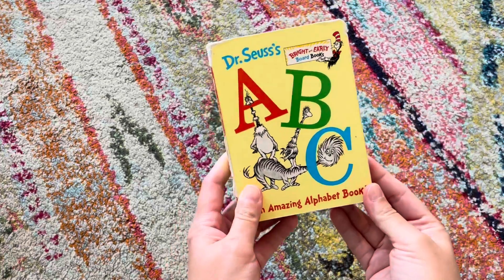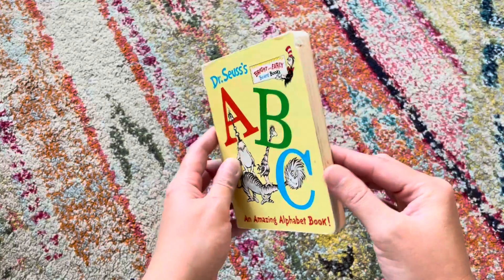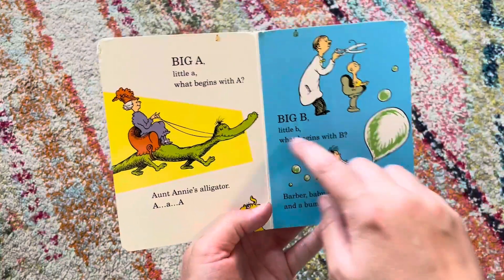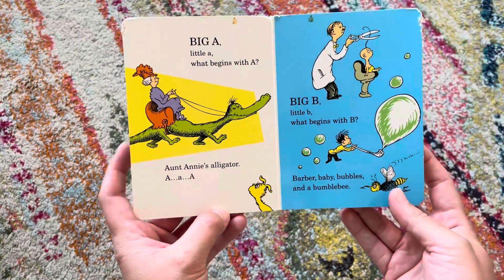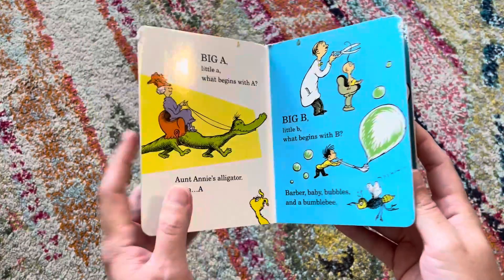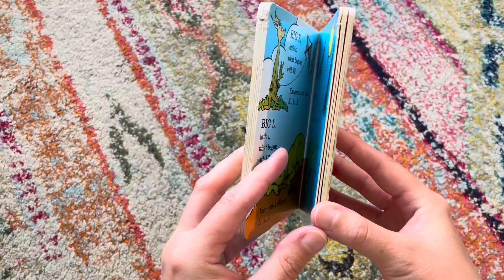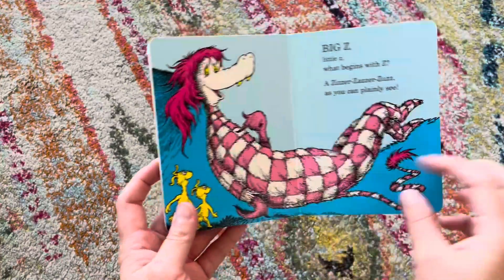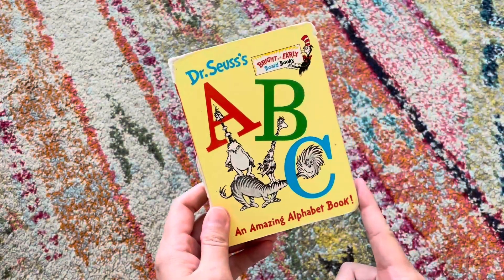REAL Review of Dr Seuss's ABC Book {by a teacher & mom}